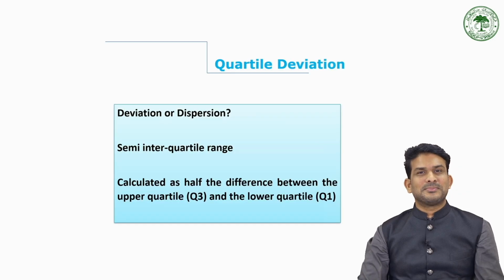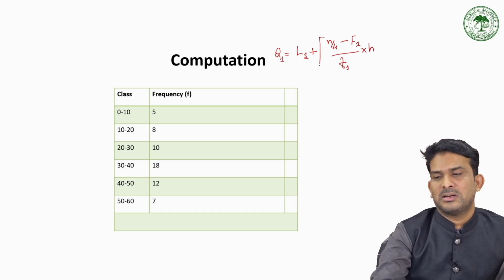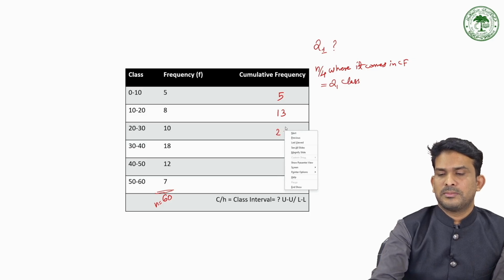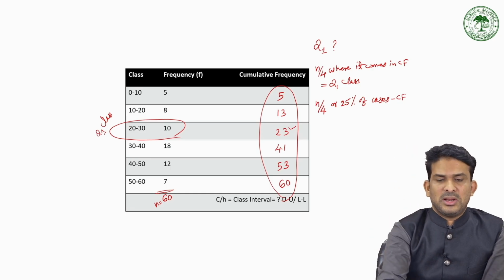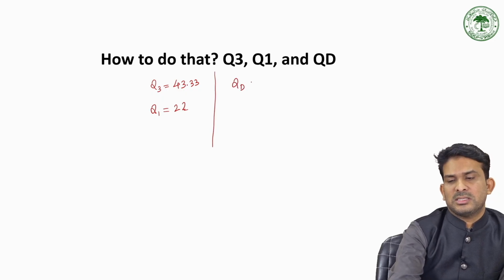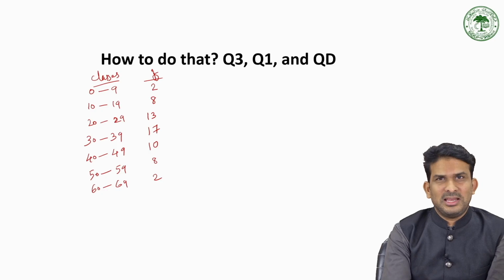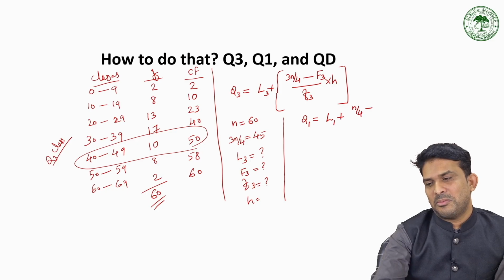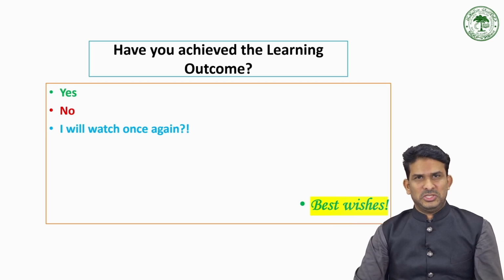Lecture 30 - Hands-on Practices on Computations of QD - II